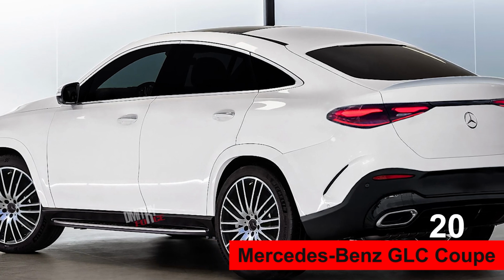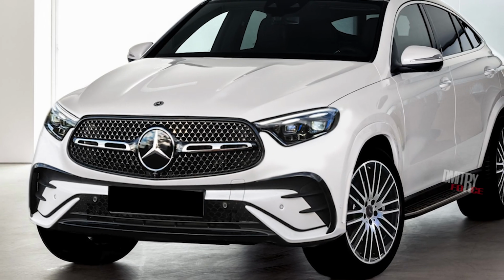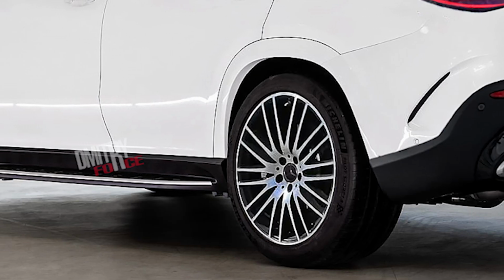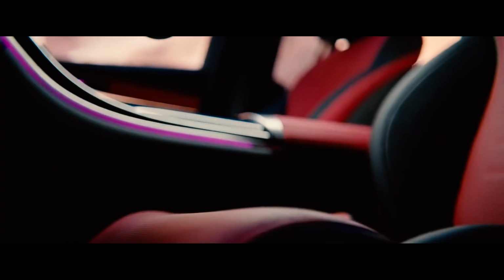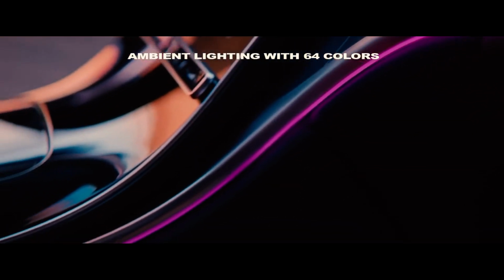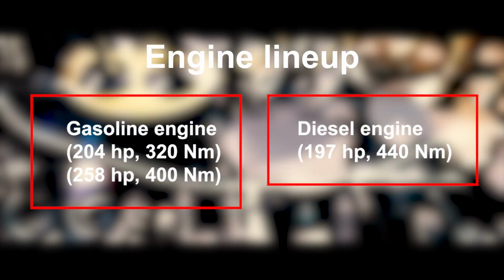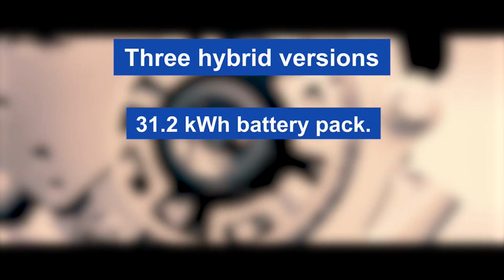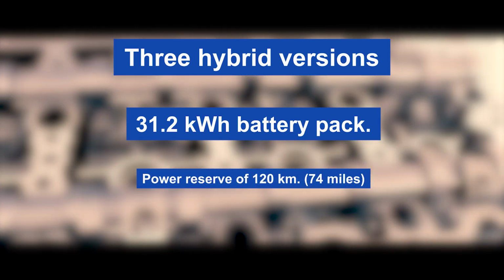2023 Mercedes-Benz GLC COUPE — Exterior, Interior.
First look at the new Mercedes GLC Coupe 2023. It will premiere later this year. The car is currently undergoing road tests in camouflage, but some details of the car can already be seen.
Engines:
diesel variant
(197 hp, 440 Nm).
Hybrid versions are also available.